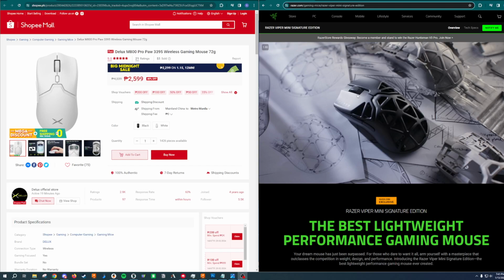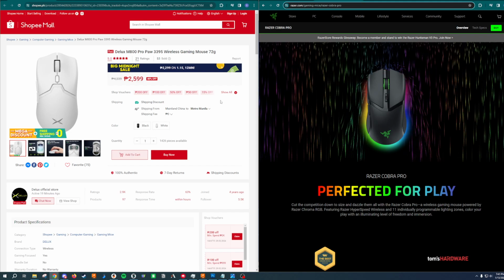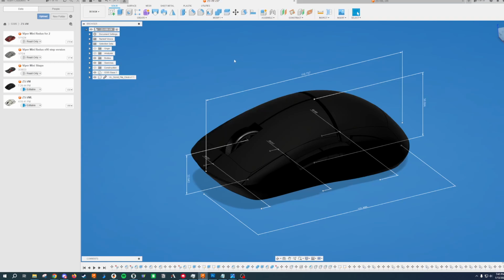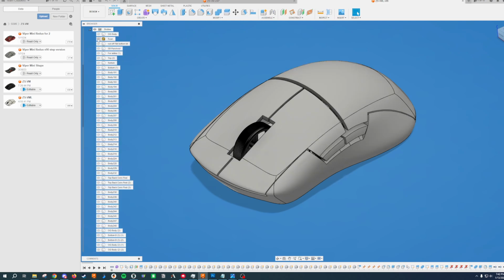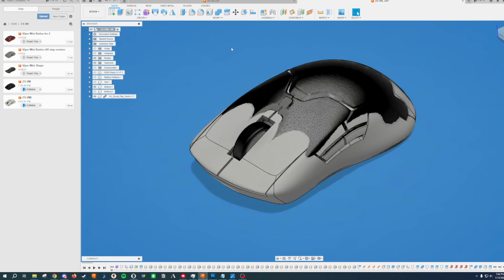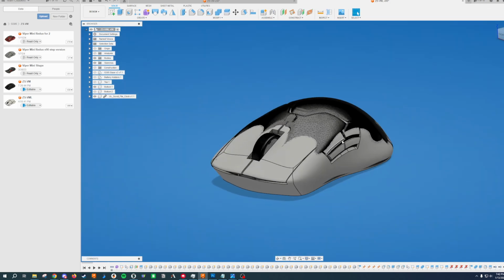Razer won't release a wireless Viper Mini so I made one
So we've got the ZS-VM here. A 3d printable mouse designed for FDM printing. It's a symmetric mouse that's based off of the Razer Viper Mini. You can find this mouse and more linked in my etsy below, as well as full assembly instructions.

-PLA configs 73g AAA / 67g 675 battery
-ABS configs 59g AAA / 53g 675 battery
-Wireless using G305 Internals
-for FDM printing
-No soldering